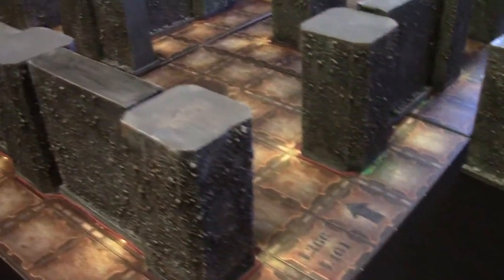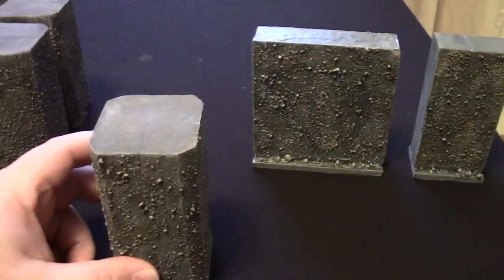Hobby Side: Necromunda Terrain Showcase #4 Zone Mortalis Terrain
On this episode of "Hobby Side" we are proud to showcase our latest set of Terrain for our Necromunda Battle Reports.

Thanks to the genius level talent of Iron Major, we now have a fully completed set of terrain for our Zone Mortalis Tiles for Necromunda.  These walls are completely modular and made from cheap materials to create a stunning three dimensional battlefield for future Necromunda Battle Reports.

We are extremely pleased with the end result!  We will discuss how it was made, the design concept, and showcase its appearance on the table.

On this channel we feature the following Miniatures War Games:
Mordheim
Necromunda
Blood Bowl
Kill Team
Warcry